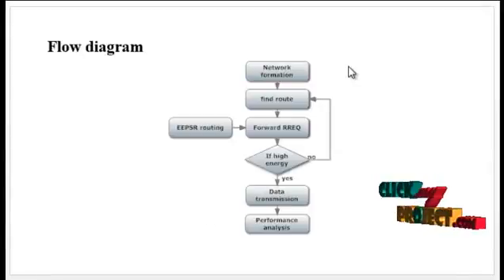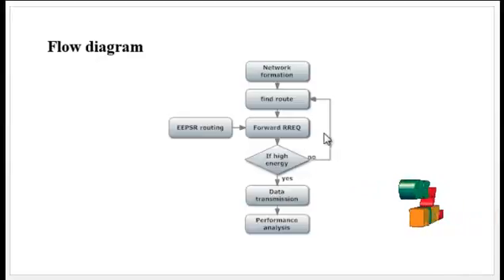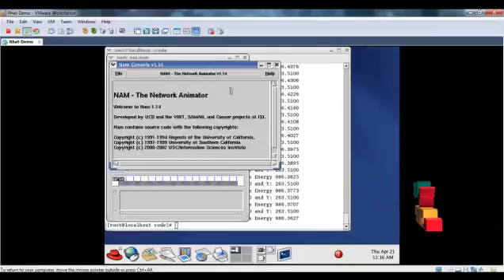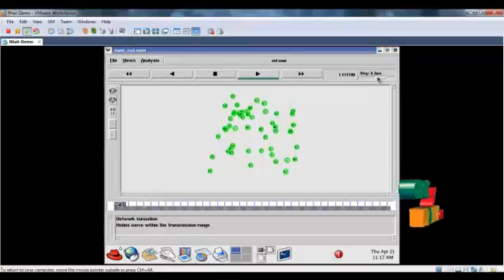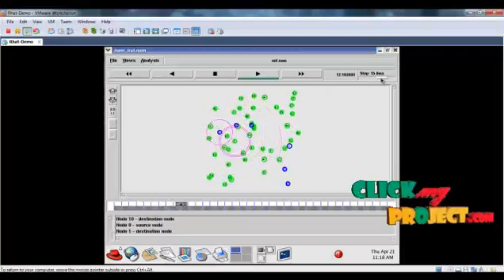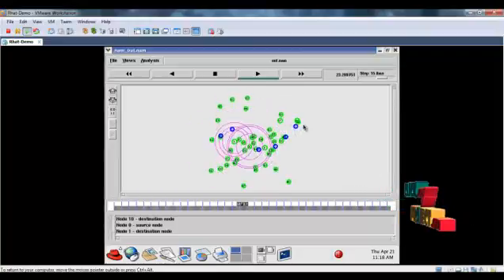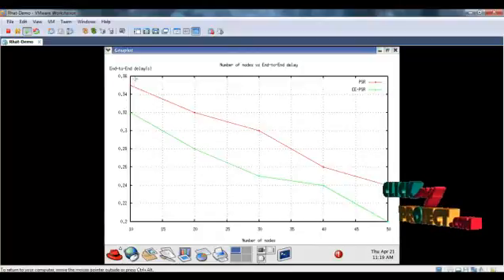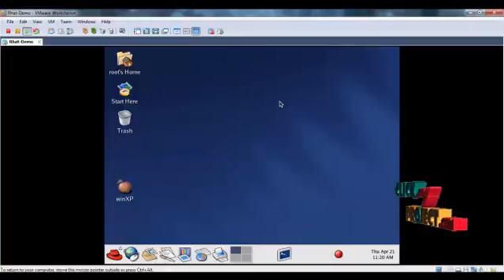PSR: A Lightweight Proactive Source Routing Protocol For Mobile Ad Hoc Networks